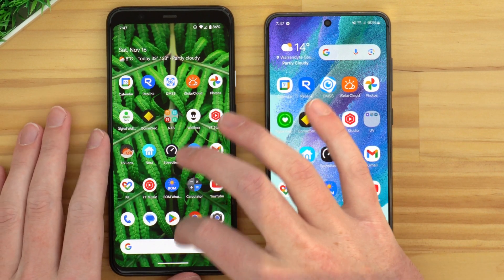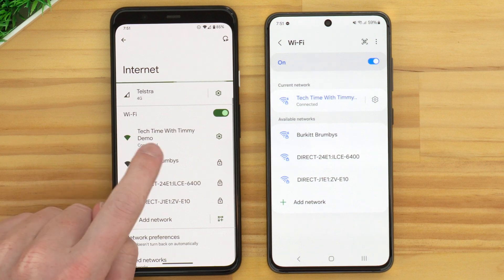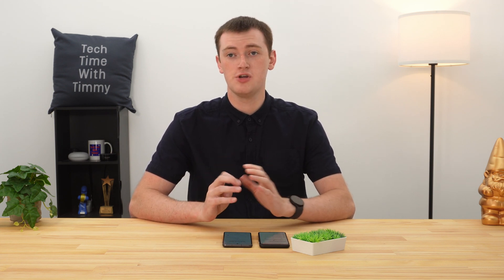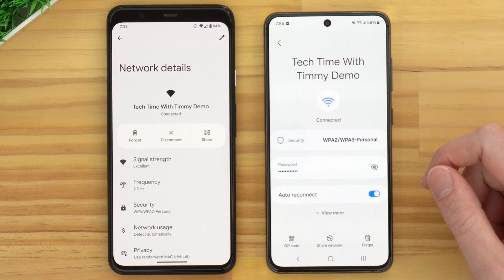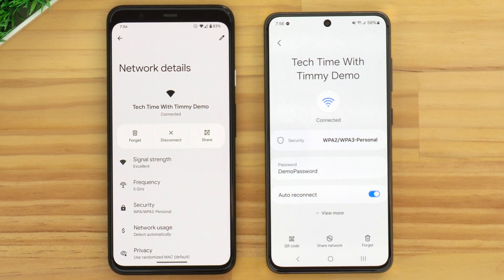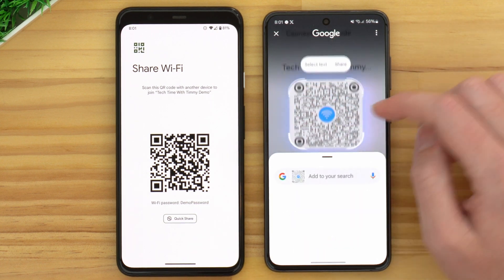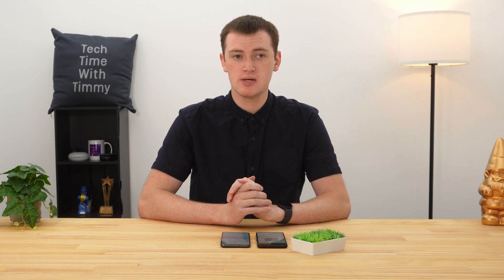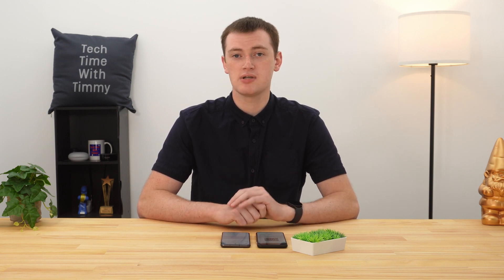How To View A Saved Wifi Password On Android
If you've connected your Android phone to a Wifi network, but now you can't remember the password to that network, most Android phones will allow you to view the password of a wifi network that you've already connected to. And in this video, Timmy shows you how you can do that.

Unfortunately the settings app will look quite different depending on which Android phone you have, but Timmy has multiple different phones to demonstrate with, so hopefully you will still be able to follow along.

Table of contents:
00:00:00 Intro
00:00:42 Open Settings
00:01:02 Open The Wifi Menu
00:02:07 Tap On The Wifi Network
00:02:38 Tap On A Saved Network
00:04:07 Find The Password (Google Pixel Or Similar)
00:05:28 Find The Password (Samsung Or Similar)
00:06:10 Other Phones
00:07:07 Scanning QR Code
00:07:36 With Google Lens
00:09:15 With Google Photos App
00:10:19 Final Thoughts